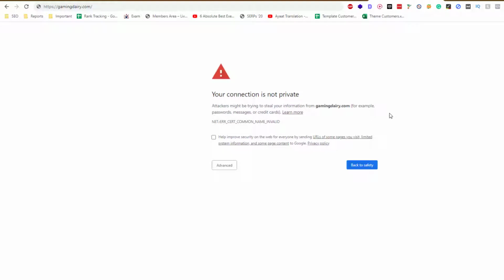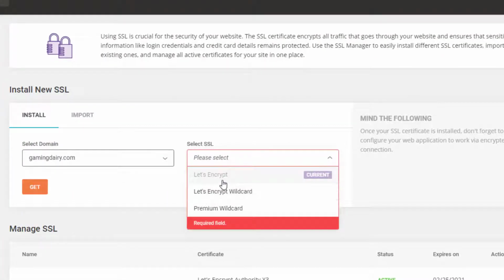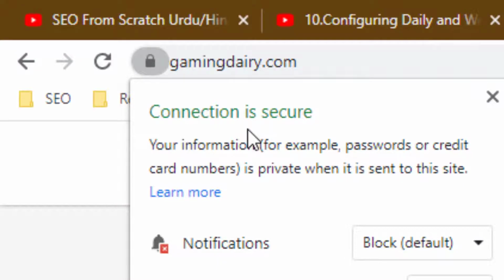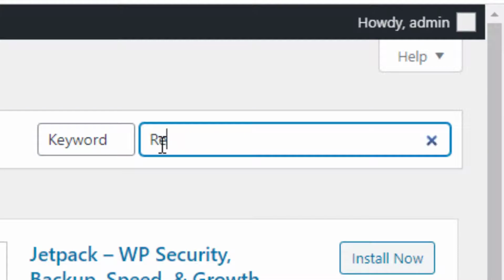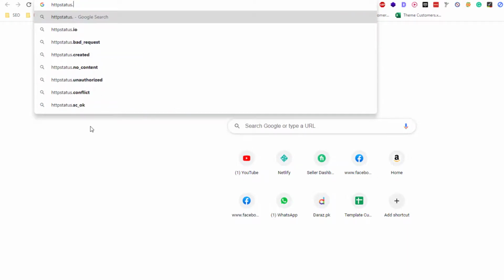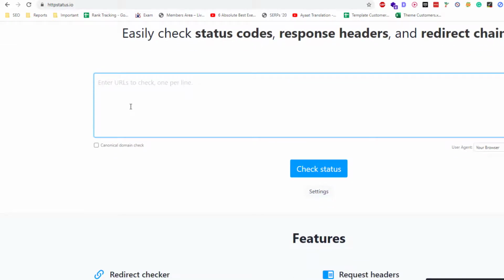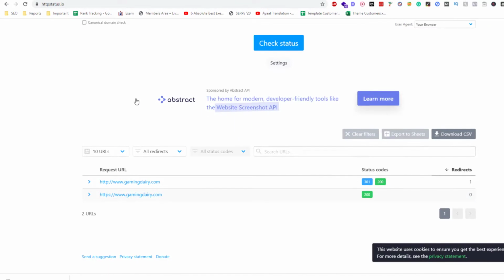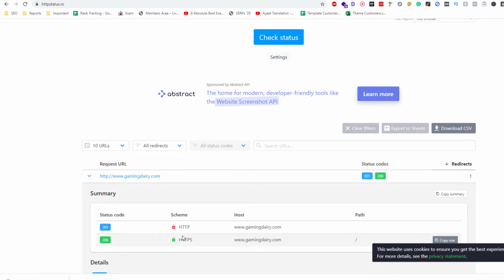How to Install Free SSL Certificate for Wordpress in 2023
💥💥Vieo Chapters💥💥
00:00 Start
14:32 Ending